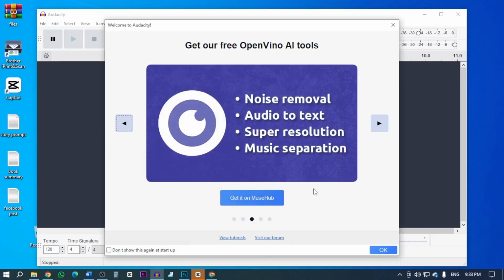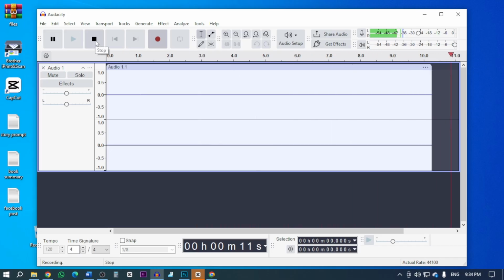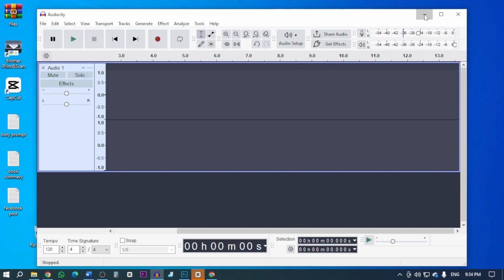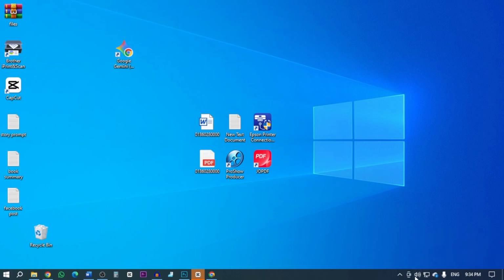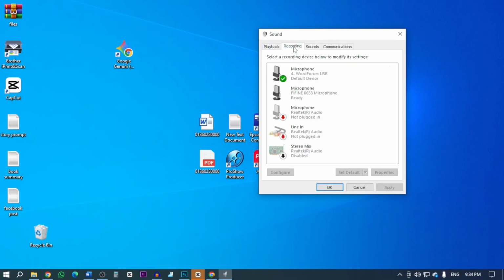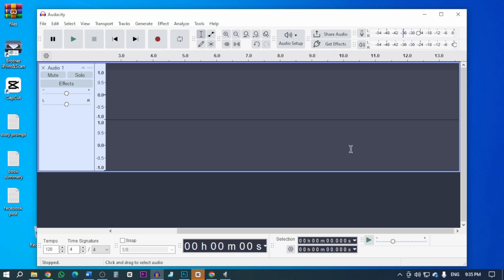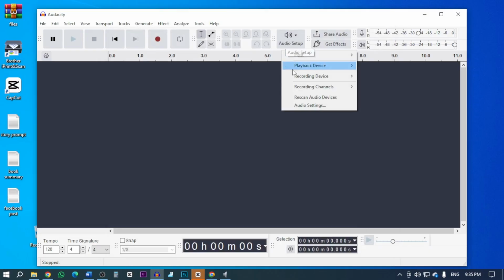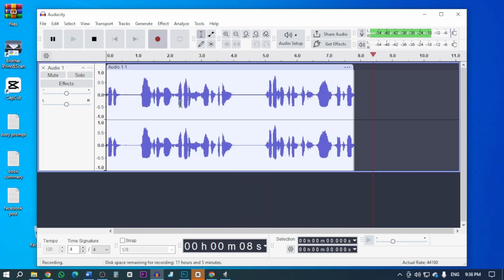How To Fix Microphone Not Working in Audacity (2026 Easy Fix)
Is your microphone not working in Audacity? In this tutorial, you'll learn how to fix common Audacity microphone issues, including no mic input, recording problems, incorrect audio settings, and device detection errors.

In this video, you'll learn:
✔ How to select the correct microphone in Audacity
✔ How to fix no audio input issues
✔ How to check microphone permissions
✔ How to adjust recording settings
✔ How to troubleshoot microphone detection problems
✔ How to record audio successfully in Audacity

Whether you're using Windows 10 or Windows 11, these simple troubleshooting steps can help get your microphone working again in Audacity.